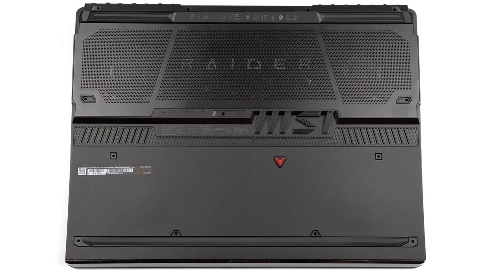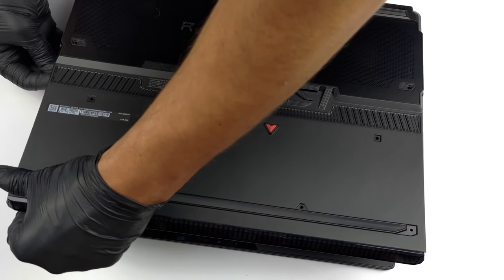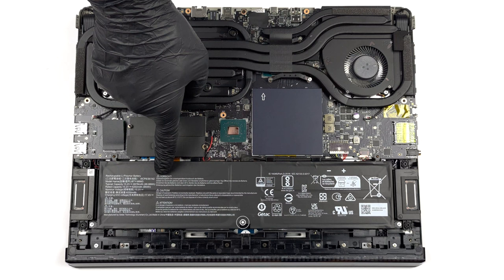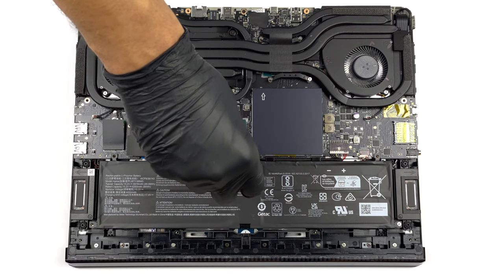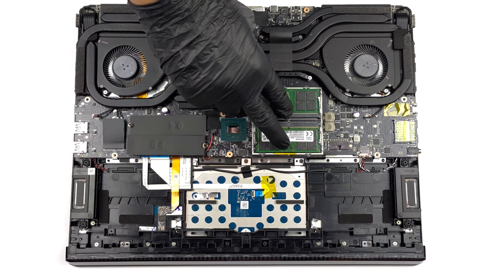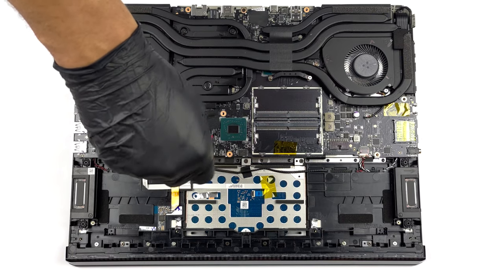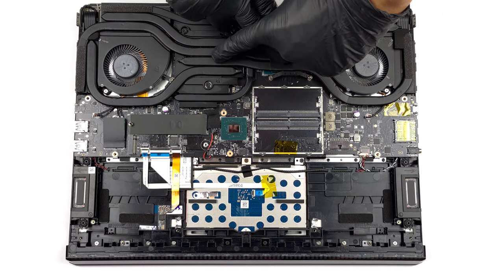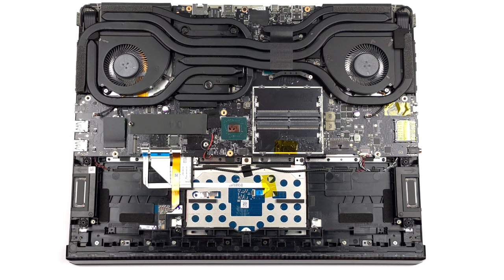🛠️ How to open MSI Raider GE78 HX (13VX) - disassembly and upgrade options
✅  LaptopMedia.com